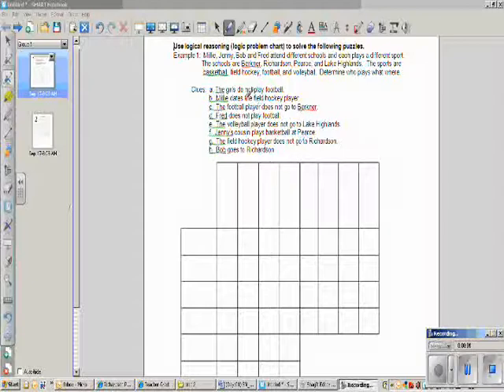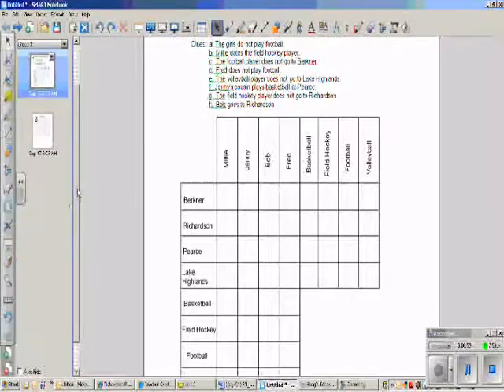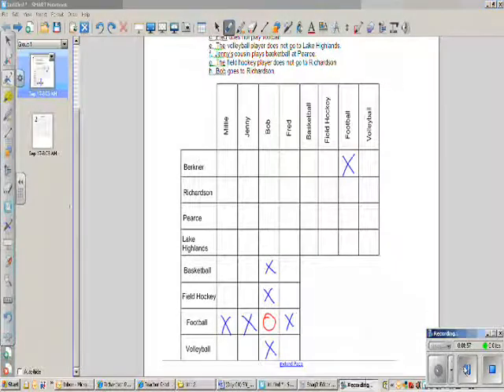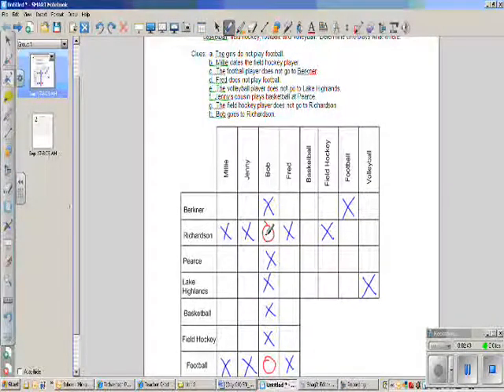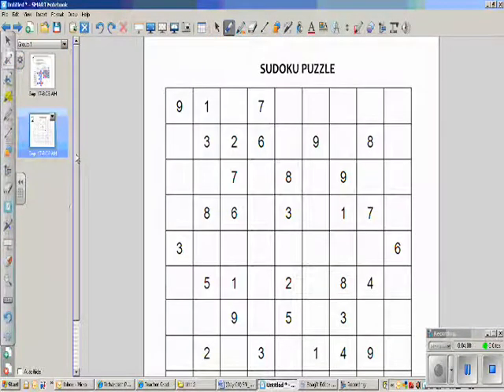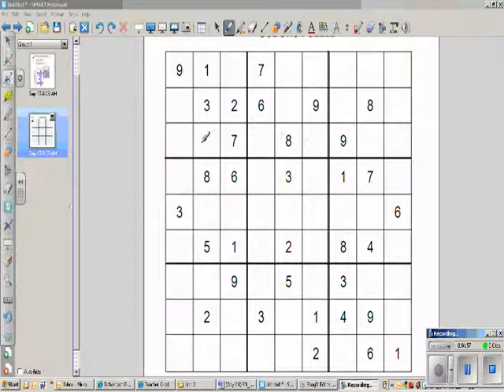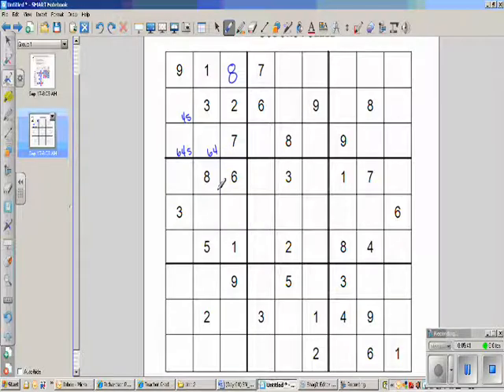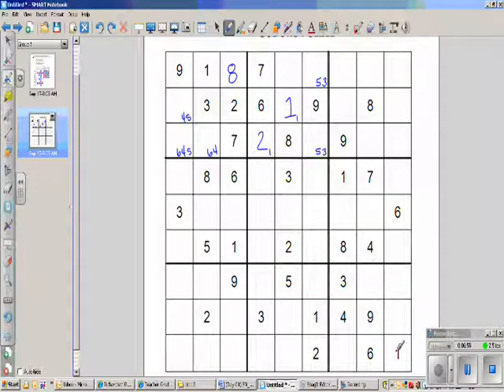Day 4 Logic Problems